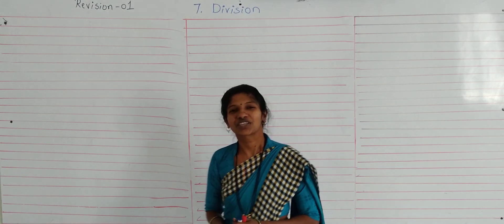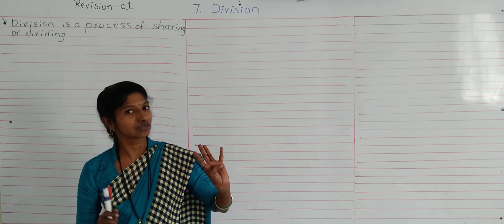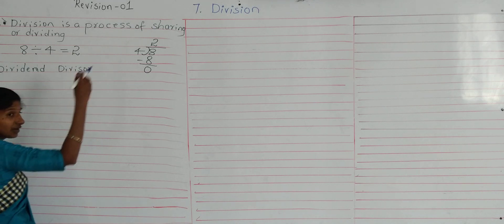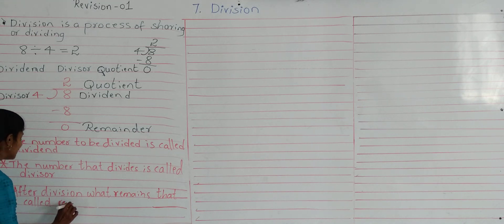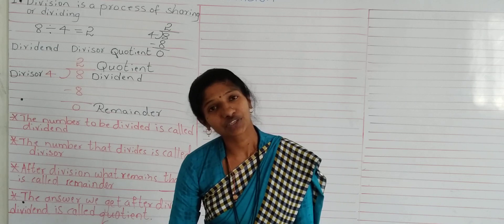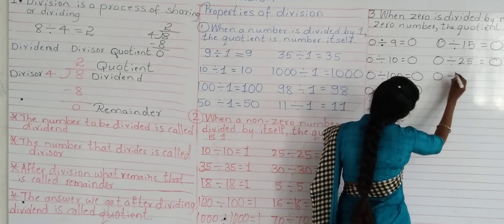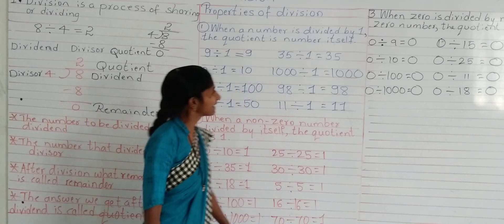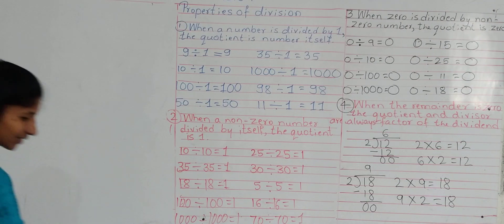MATHS BY RAJESHWARI MADAM SEM II REVISION 01